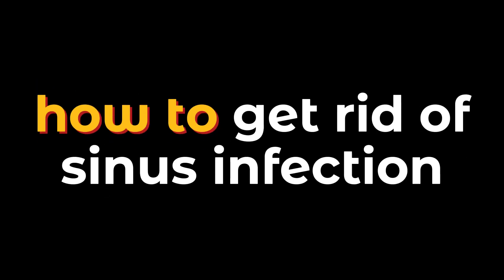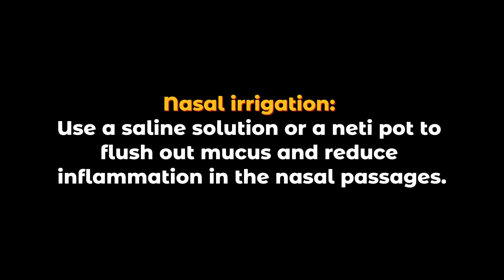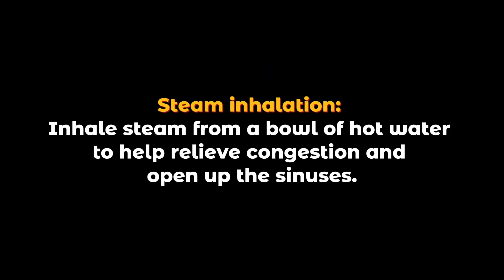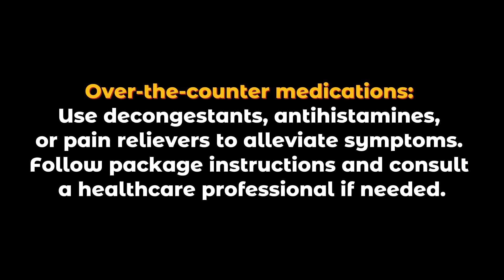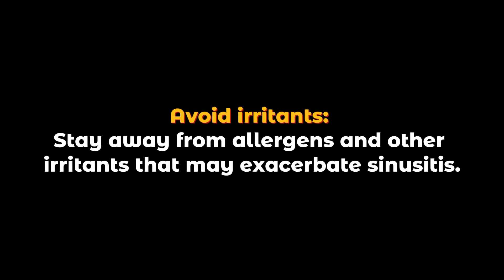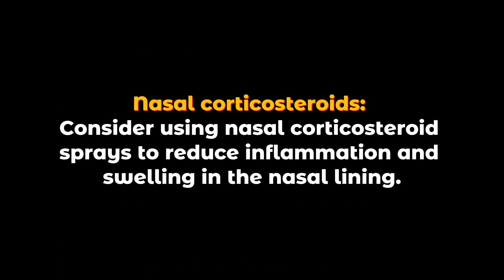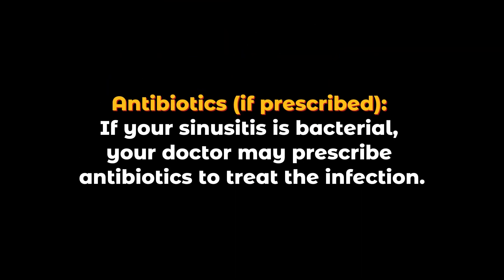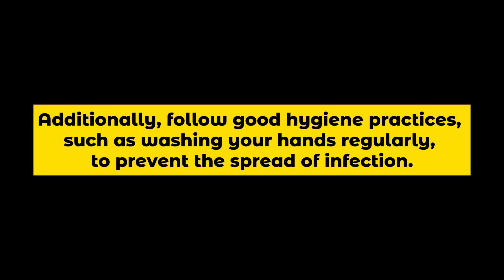TIPS how to get rid of sinus infection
Discover effective methods to relieve and treat sinus infections in this informative video guide. Learn about rest, hydration, and nasal irrigation to soothe symptoms. Explore steam inhalation and warm compress techniques to alleviate sinus pain and pressure. Find out about over-the-counter medications and nasal corticosteroids for symptom relief. Watch now to gain expert tips and home remedies to get rid of sinus infections naturally. Click to say goodbye to sinusitis discomfort and promote a faster recovery. Remember, proper care and treatment can help you breathe easier and feel better in no time!